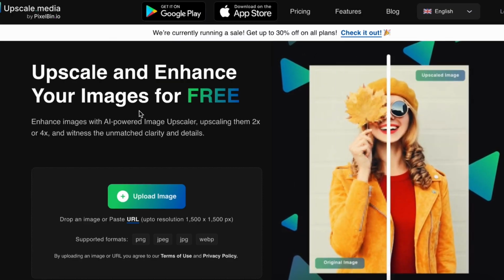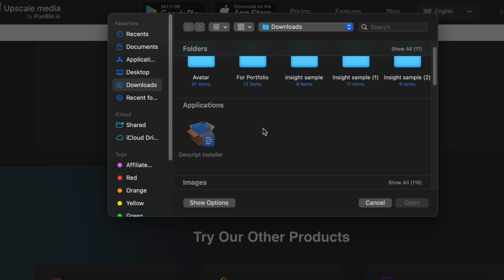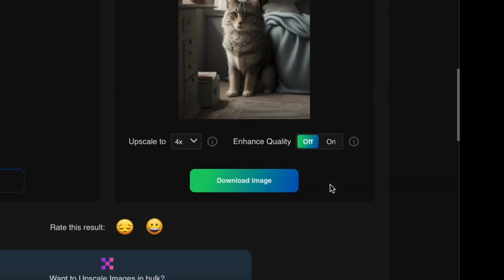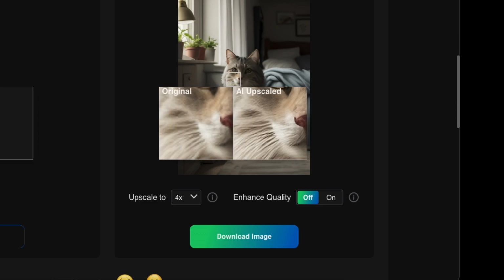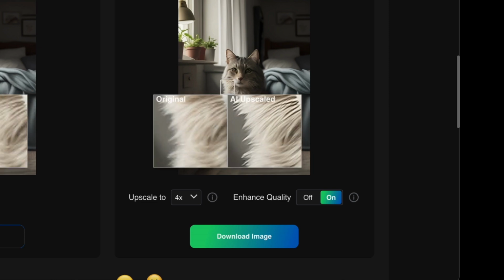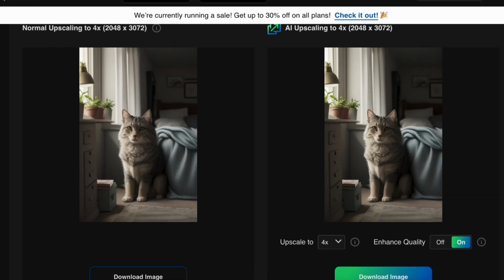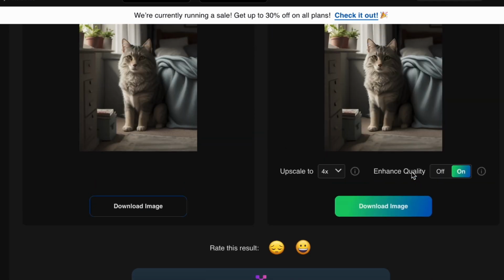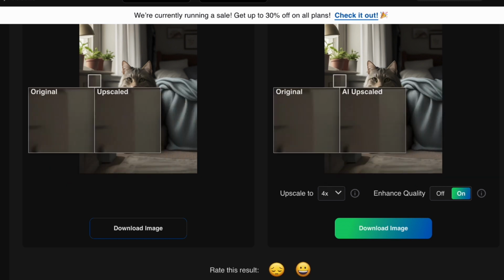How to Use this Free AI Image Upscaler for Free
In this video, I'll show you How to Use this Free AI Image Upscaler for Free.

In this video, I'll show you How to Use this Free AI Image Upscaler for Free. Unlock the power of AI for image enhancement without spending a dime! In this video, we'll show you how to effortlessly use this free AI image upscaling tool to enhance your images with stunning results.

You don't need to be a professional graphic designer or have any technical expertise to utilize this remarkable AI image upscaler. Whether you're a content creator, photographer, or just someone looking to enhance their photos, this tool is a game-changer.

Join us as we walk you through the step-by-step process, demonstrating how easy it is to upscale and improve the quality of your images for various purposes. From creating eye-catching visuals for your website to making your social media posts stand out, this tool has you covered.

Don't miss out on this opportunity to take your images to the next level, all for free. Enhance your photos and boost their visual impact with this incredible AI image upscaling solution. Watch now and start transforming your images today!